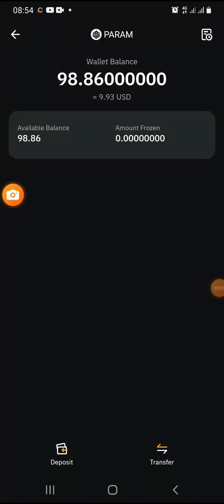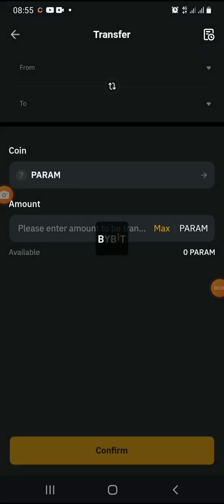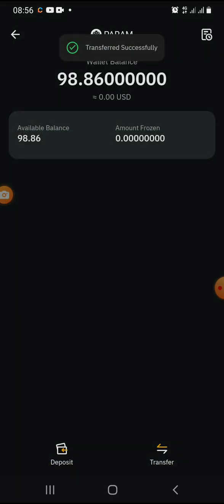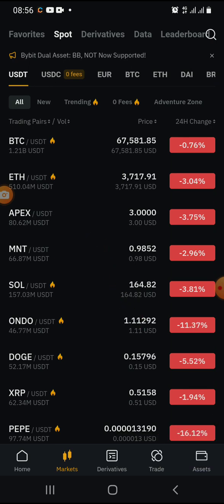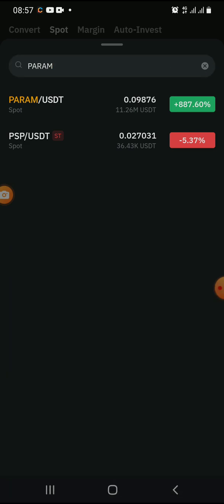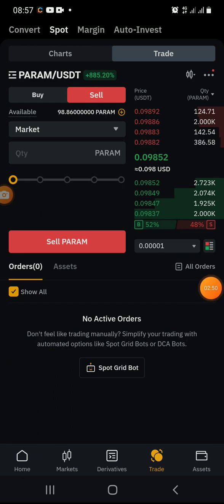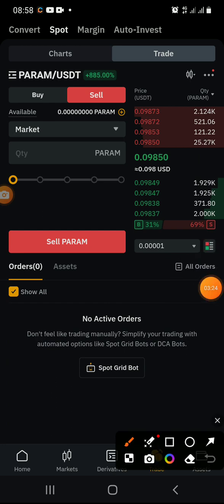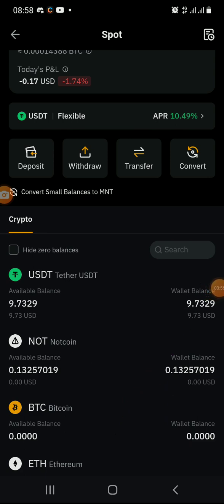How to withdraw $PARAM on Bybit to USDT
This video is a simple tutorial video that shows you how to withdraw your $PARAM token to USDT on Bybit.

If you are new to Telegram MiniApp Airdrop Check out these projects.

1.  TELEGRAM TAP AIRDROPS

2. TELEGRAM CLAIMING AIRDROP

(Claim every 7 hours)

(Claim every 6 hours)

(Claim every 3 hours)

3. SOCIALFI AIRDROPS

4. DAILY CHECK IN AIRDROPS

- Mon Protocol:

CLICK app.monprotocol.ai/questing
Connect X
Input code "TateMichael1" to earn BONUS points
How to Earn more?
👉Complete social quests
👉Spin the wheel daily to earn points
Earn Points by completing social tasks & inviting others

- RCADE

Connect X
Complete Social Quests